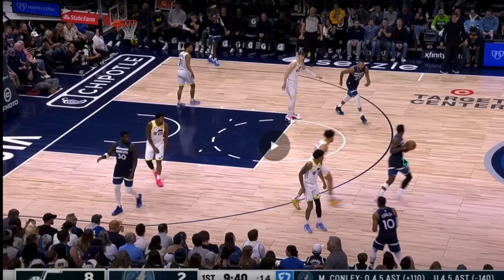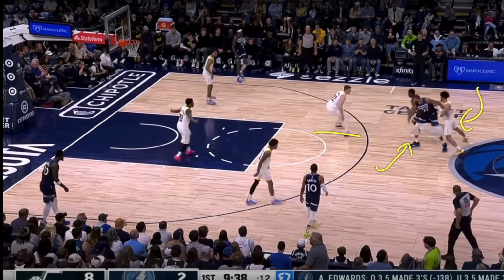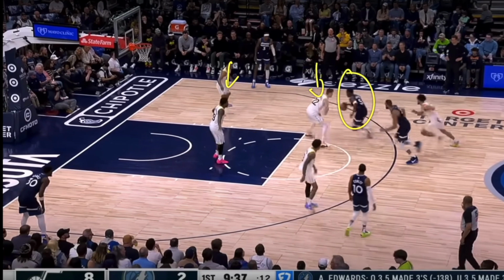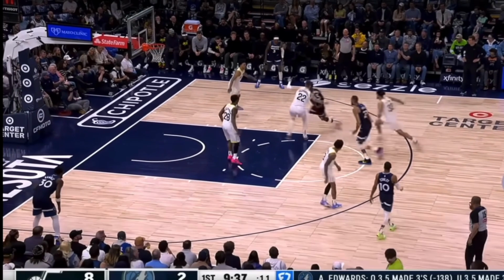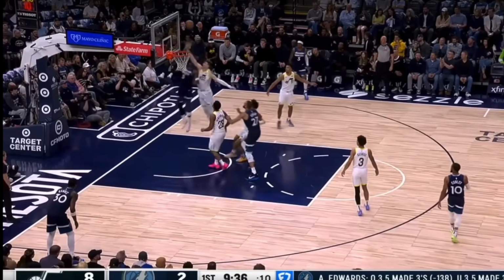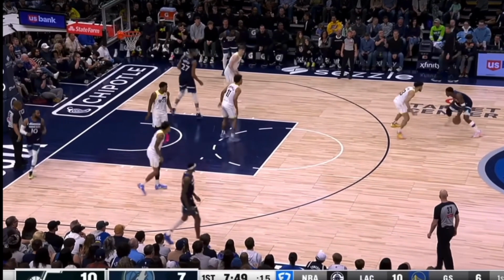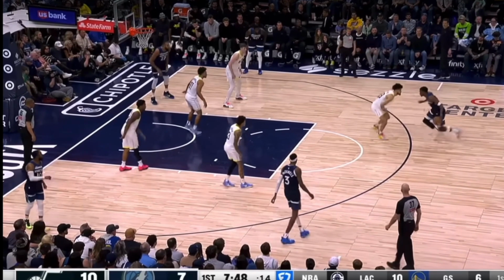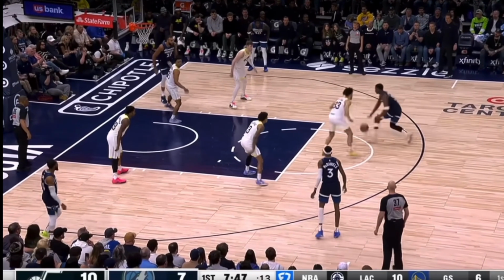Anthony Edwards’ INSANE Scoring Secrets You NEED to See! 🔥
Anthony Edwards’ INSANE Scoring Secrets You NEED to See, is a video breaking down Anthony Edwards and his amazing Basketball IQ when it comes to his ability to score in NBA games. Anthony Edwards is a very smart player and his ability to read situations and guess probable outcomes is insane.